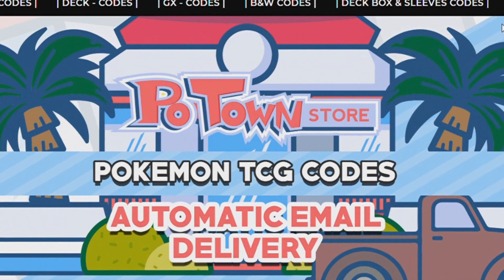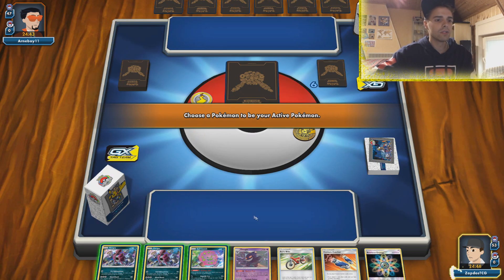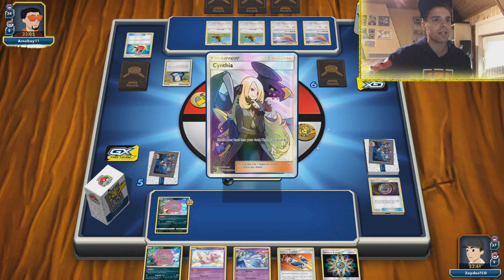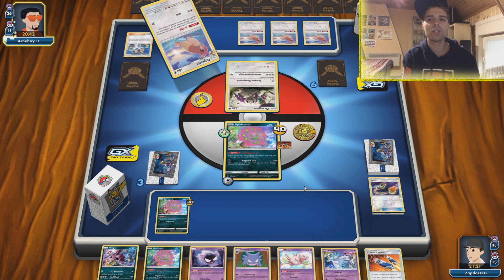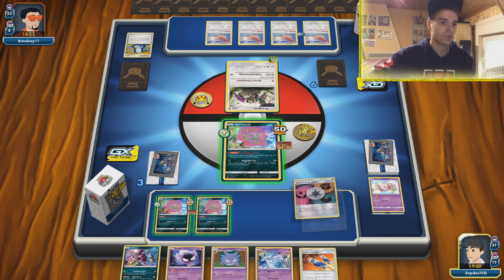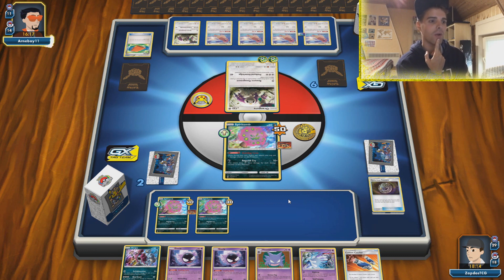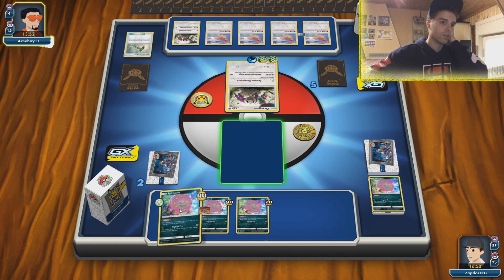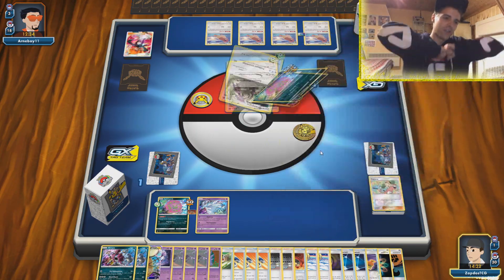SPIRITOMB / GENGAR SPOOKY ROGUE HALLOWEEN DECK (Pokemon TCG)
Gengar in a great competitive deck!?

Sup YouTube! In today's TCGO battle video we are going to test out a Gengar / Spiritomb deck. This deck revolves around the ability of Gengar to be able to snipe some GX Pokemon. Afterwards we finish the damage with the crazy damage output of Spiritomb thanks to Hustle Belt.

Yveltal GX also has a place in this deck as it can OHKO anything for a single energy if there are 4 damage counters on the opponent's Pokemon.

Find out the strategy behind this archetype and learn more about it today!

Decklist:

Pokemon - 20
4 Jirachi TEU 99
4 Spiritomb UNB 112
2 Blitzle TEU 44
1 Zebstrika LOT 82
1 Snorunt UNM 37
1 Froslass UNM 38
1 Ditto Prism Star LOT 154
1 Alolan Ninetales TEU 111
1 Mew UNB 76
1 Jynx UNM 76
1 Nihilego LOT 106
1 Hoopa UNM 140
1 Buzzwole FLI 77

Trainer - 30
4 Professor Elm's Lecture LOT 188
4 Cynthia UPR 119
4 Pokemon Communication BLW 99
4 Custom Catcher LOT 171
4 Pokegear UNB 182
1 Reset Stamp UNM 206
1 Adventure Bag LOT 167
3 Hustle Belt CES 134
2 Escape Board UPR 122
2 Power Plant UNB 183
1 Black Market Prism Star TEU 134

Energy - 10
4 Rainbow Energy SUM 137
3 Darkness Energy
3 Unit Energy FDY FLI 118